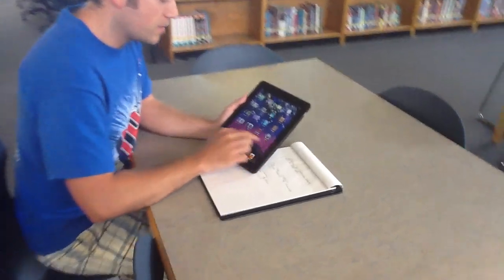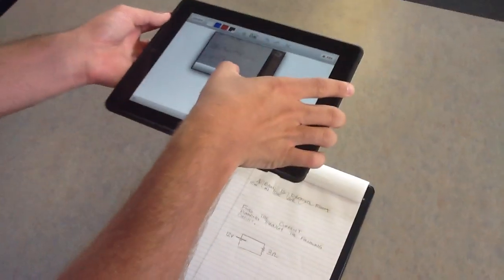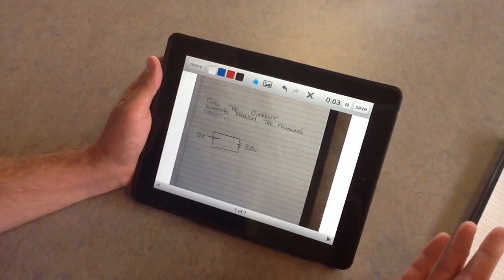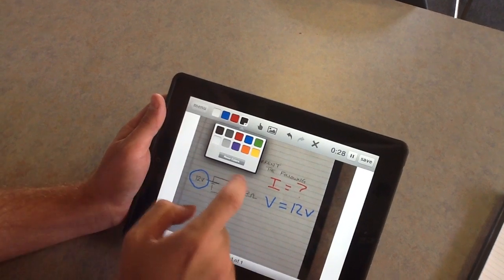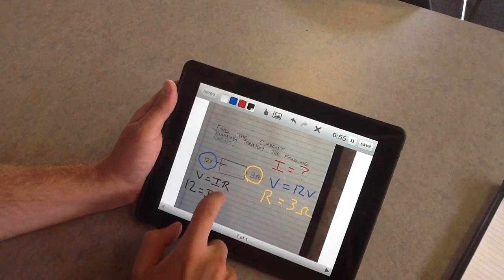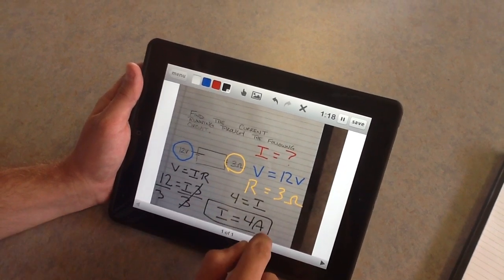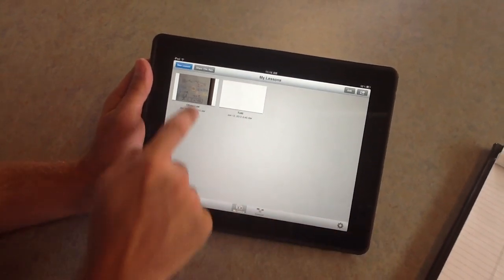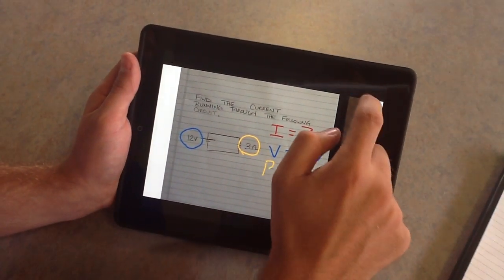How to use Educreations